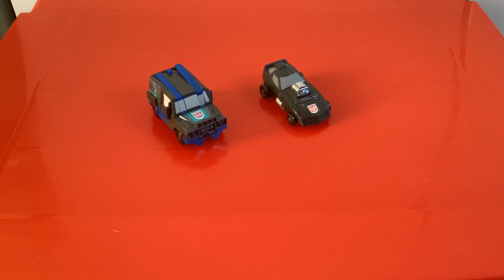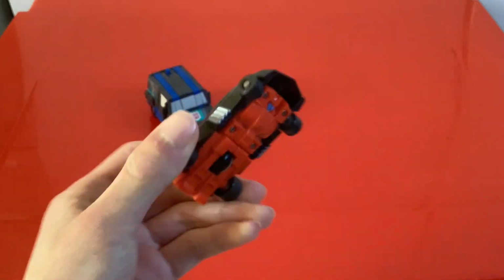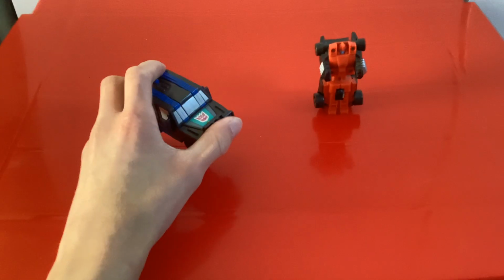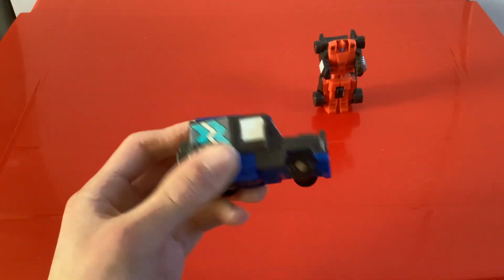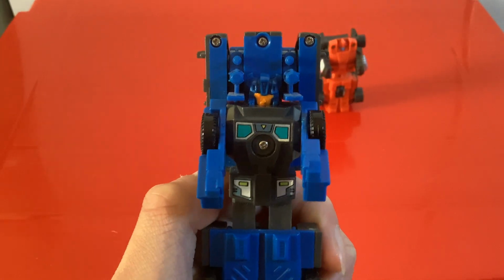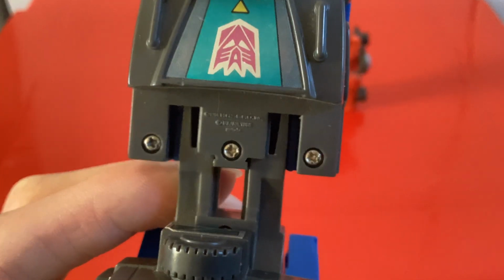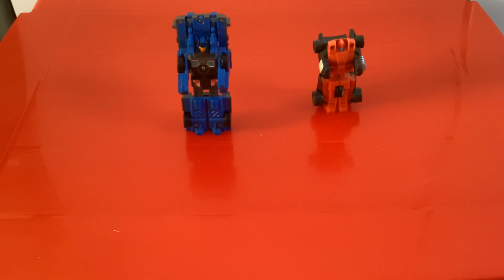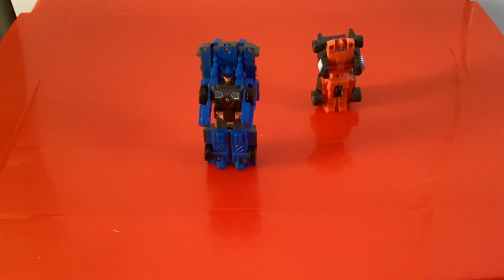Transformers G1 Sparkabot Sizzle and Triggercon Ruckus (1988)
The Transformers reviews continue with Sparkabot Sizzle and Triggercon Ruckus from Hasbro in 1988!